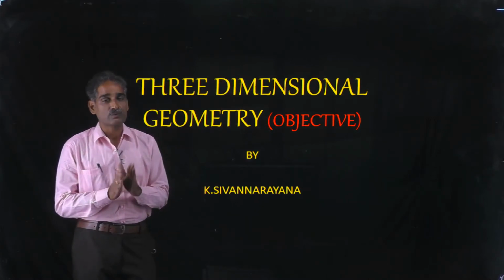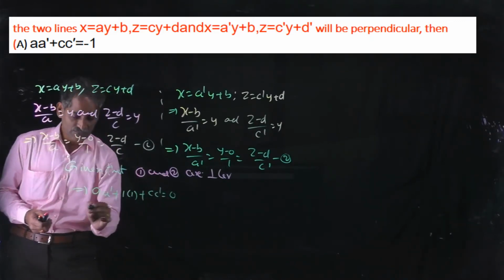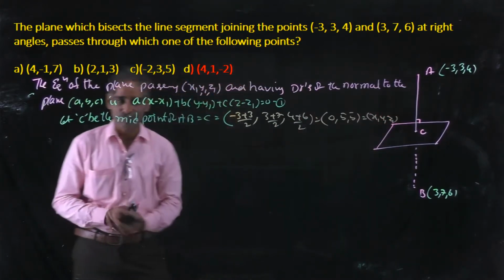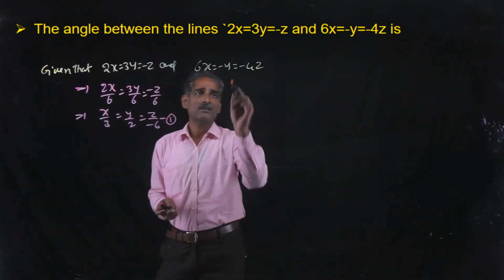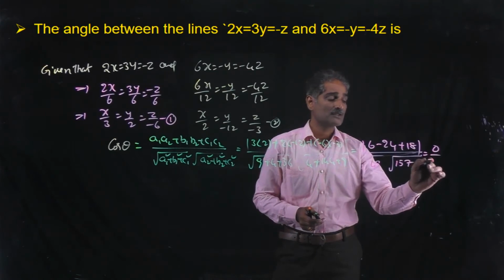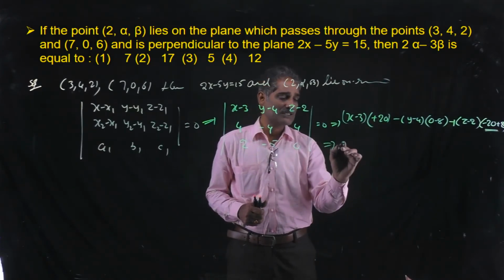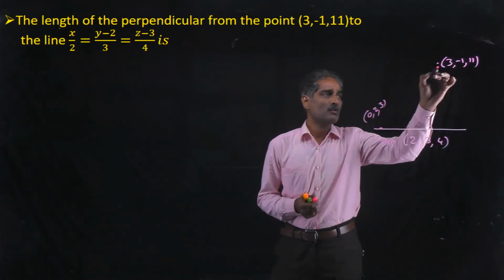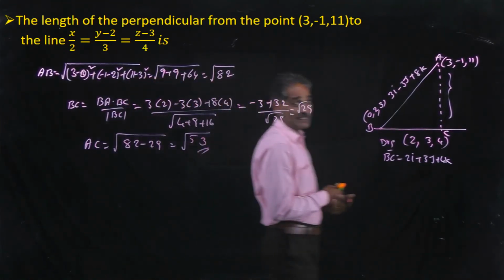3d geometryjeeksn 1